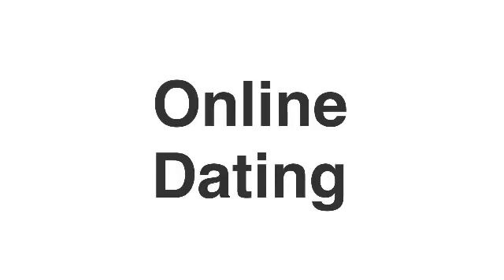TLKOEF2005 Rants : Online Dating